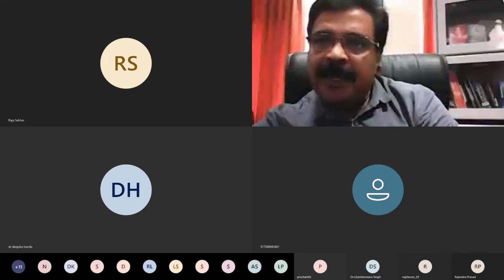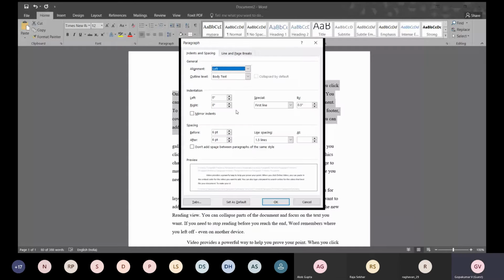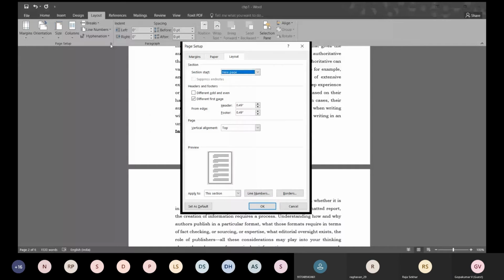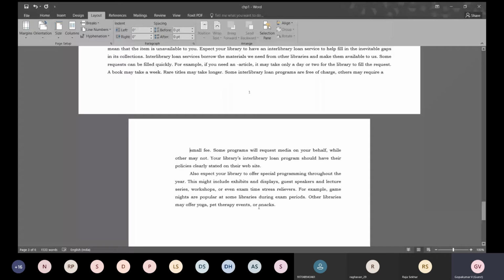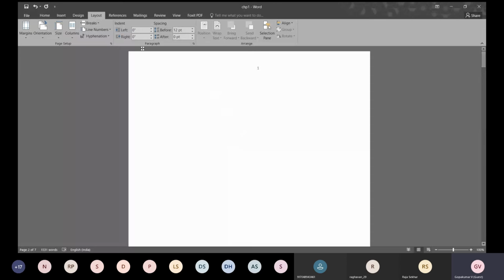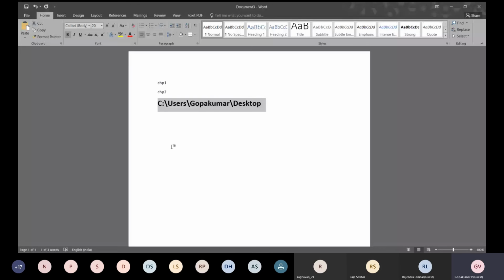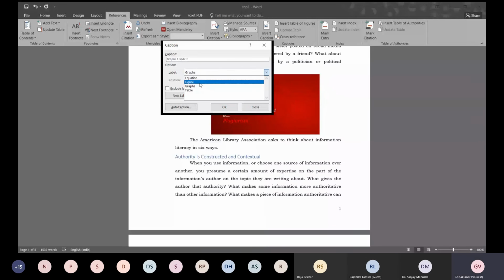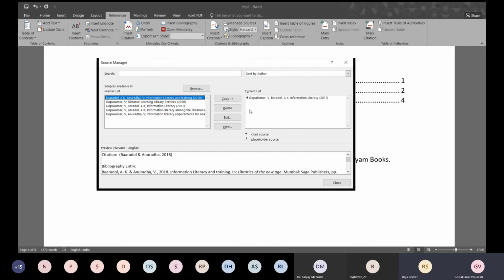| Sanskrithi School Of Business | SGI WEBINARS (Day 2 Faculty Development Program on 30-6-2020)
Topic: Research Reporting Through MS Word.
Speaker: Dr.Gopakumar V

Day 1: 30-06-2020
Session: 2